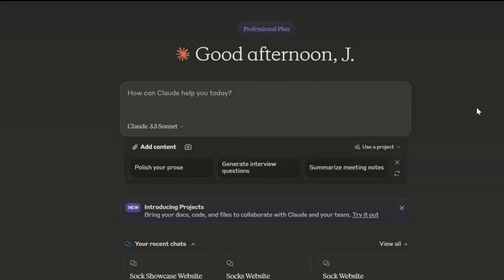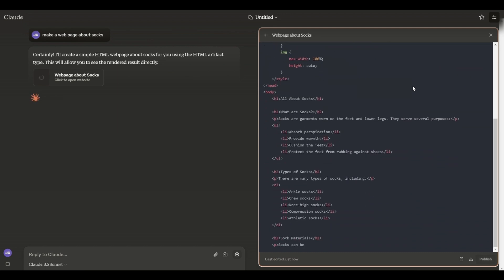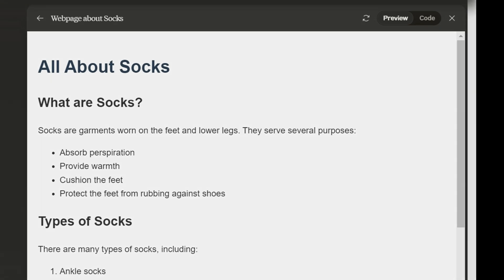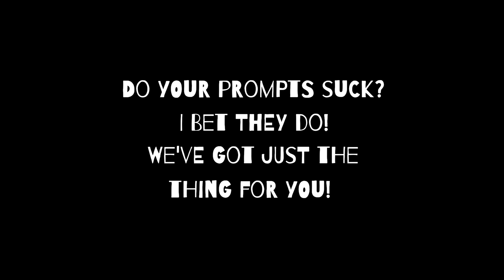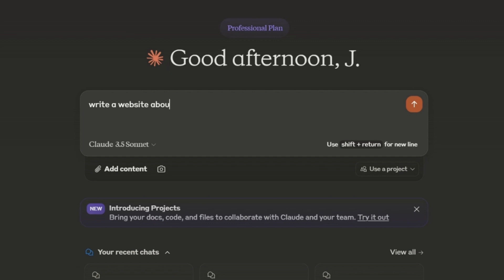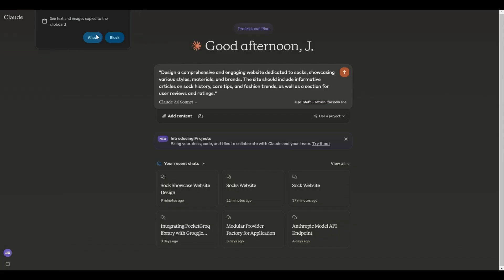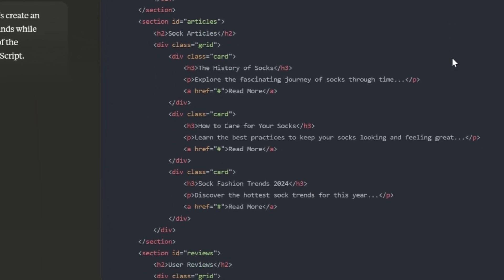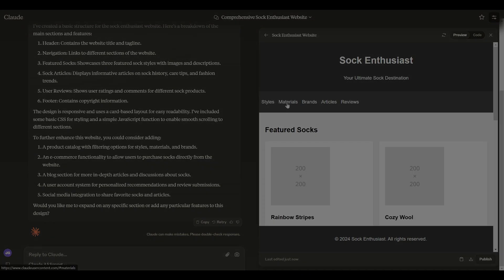Grompt! Chrome Plugin – Revolutionize Your AI Prompts in Seconds!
The Grompt! Chrome Plugin is your ultimate tool to revolutionize AI prompt engineering!

Designed to re-engineer prompts instantly with just a right-click, Grompt! integrates seamlessly into your Google Chrome browser, leveraging the power of the Groq LLM service for superior results.

This video demonstrates the ease of using Grompt!, showing you how to take any prompt and optimize it for better performance in seconds. Whether you're a developer, content creator, or AI enthusiast, Grompt! is the essential plugin to enhance your workflow.

Get started today and watch your prompts transform into masterpieces with Grompt!

0:00  Intro - Fun with socks
0:30  How to be unimpressive
0:45  Singalong with J.
1:10  How to be impressive... with GROMPT!

Instructions:
1) Install the Grompt! plugin for Google Chrome:
2) Click on its icon to add your API key
3)  Amaze your friends!  Impress chicks!